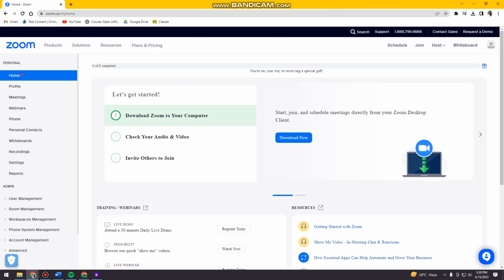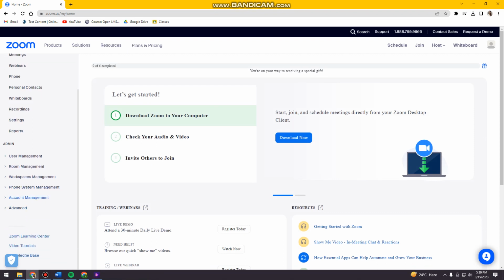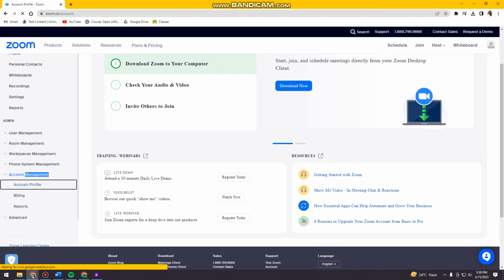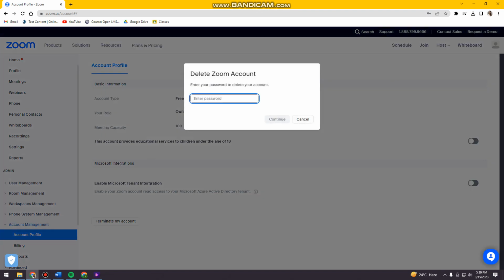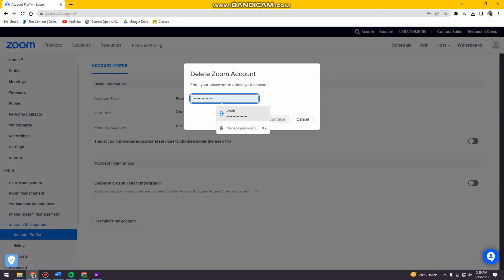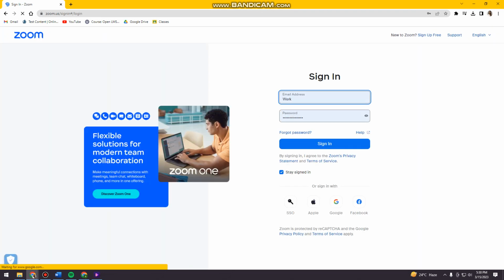How To Delete Your Zoom Account (2023 Update) | Permanently Delete Zoom Account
How To Delete Your Zoom Account (2023 Update) | Permanently Delete Zoom Account. Learn how to delete your Zoom account permanently with our tutorial. Our guide shows you how to use the latest 2023 update to delete your Zoom account quickly and easily. Follow our step-by-step instructions to remove your Zoom account and all your personal information from the platform. Whether you want to switch to a different video conferencing platform or just no longer need Zoom, our guide will show you how to delete your account in no time. So, start following our guide and permanently delete your Zoom account today! 💭 Have a question about this tutorial?